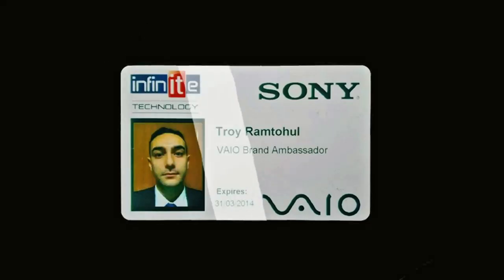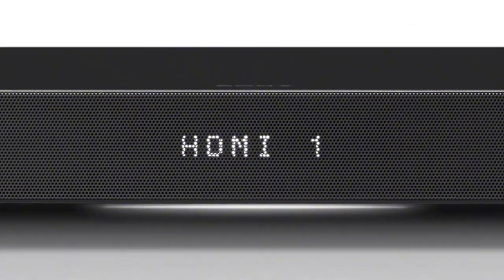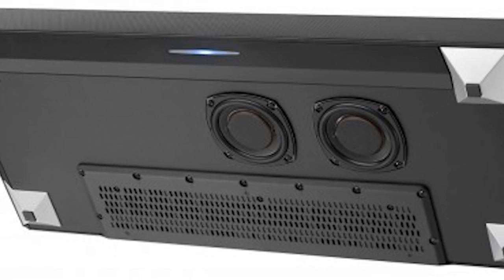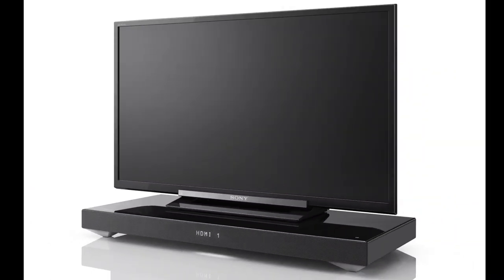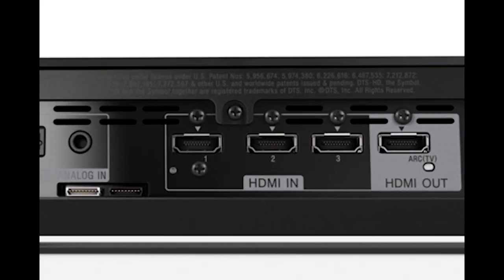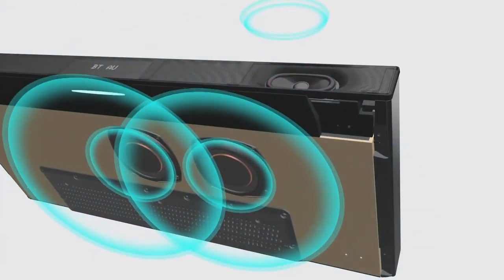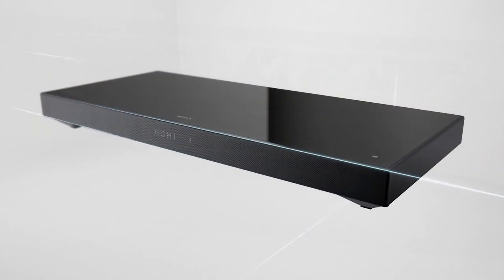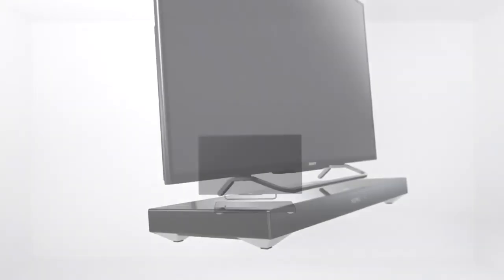SONY - HT-XT1 Sound Stage - REVIEW - BASS IN YOUR FACE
An amazing bit of kit from Sony. The Sony HT-XT1 provides awesome sound combined with a sleek stylish look!

Heres how to sell it.